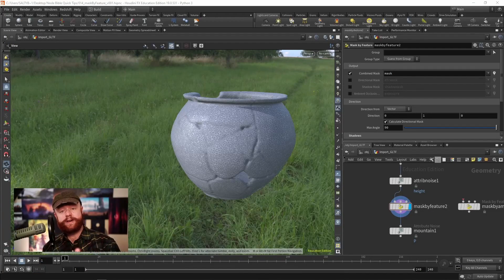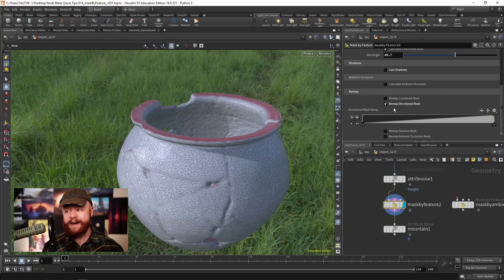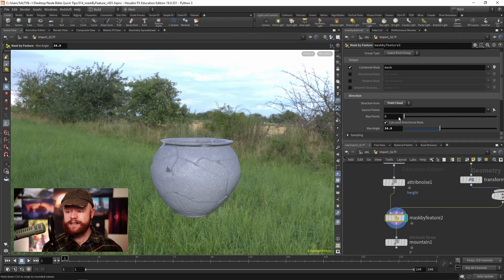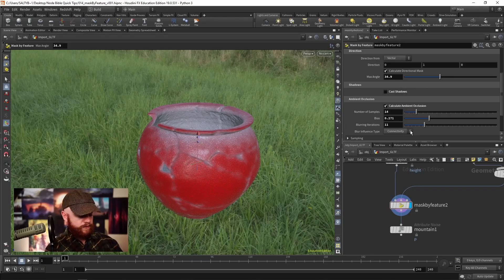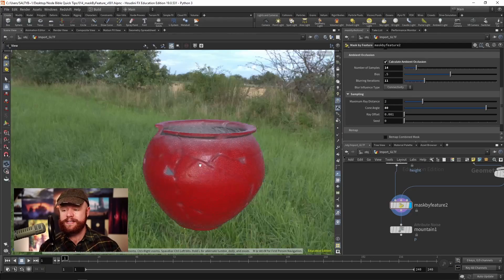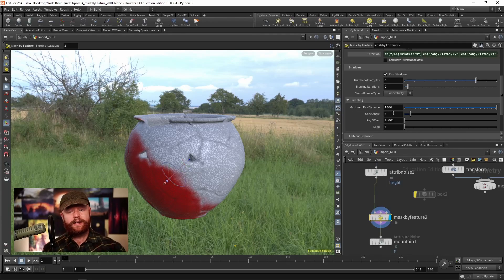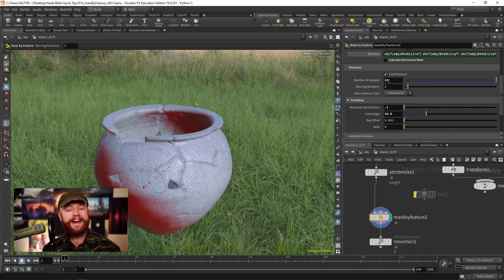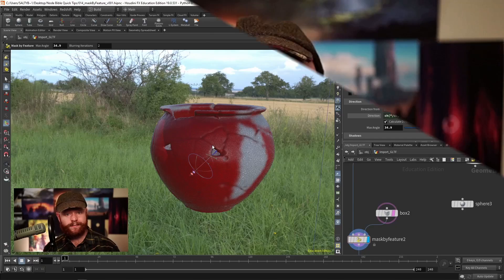Houdini | Mask By Feature | Node Bible Quick Tip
Use this Black Friday code for 25 percent off:
blackfri2022
(expires on Tuesday, Nov. 29th)